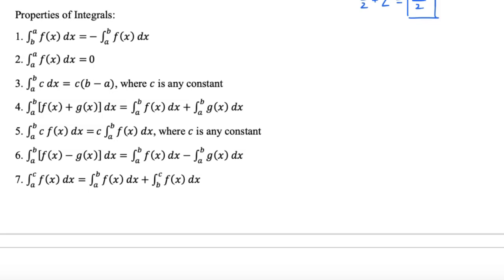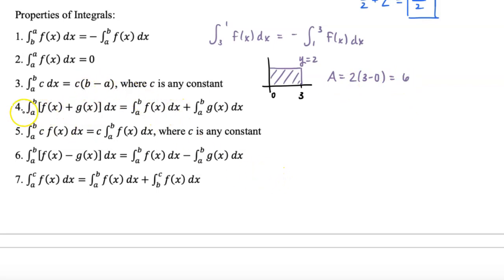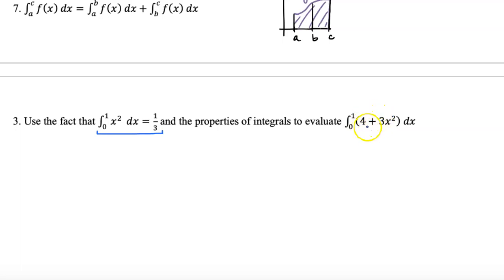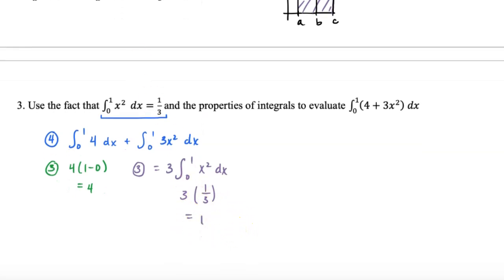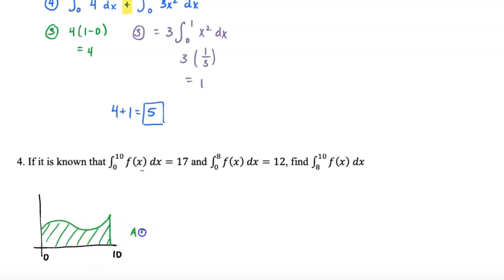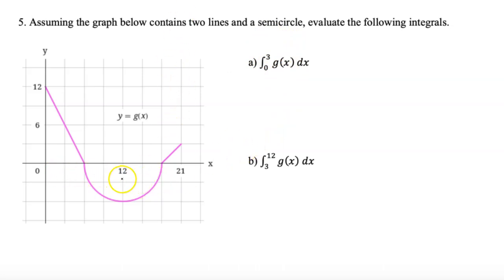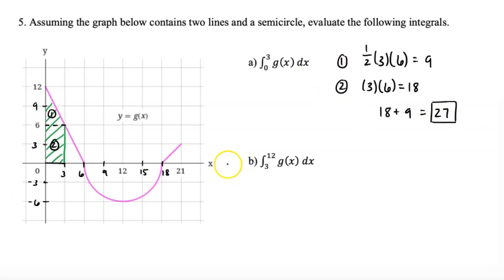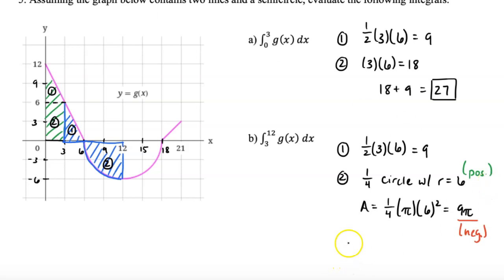5.2 - The Definite Integral (Properties of Integrals)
In question 5b, the area should be 9 - 9pi.